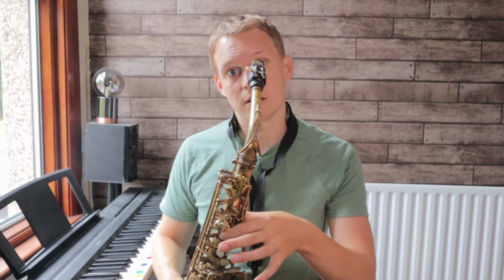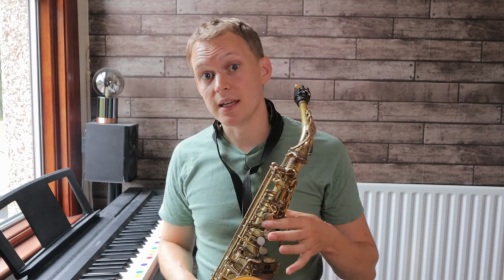Fun Sax Long Tone Workout [5min Play-Along] #6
⭐ 🎷⭐ Get complete PDFs for all levels, backing tracks, and access to all lessons exclusive on the courses page by becoming a premium member

Build your control, stamina and overall tone on the saxophone with this fun 5 min workout set to some big lush jazz harmony!

Now go practice your sax!